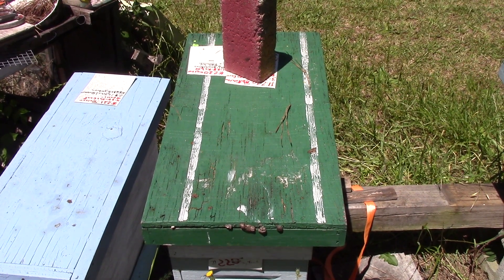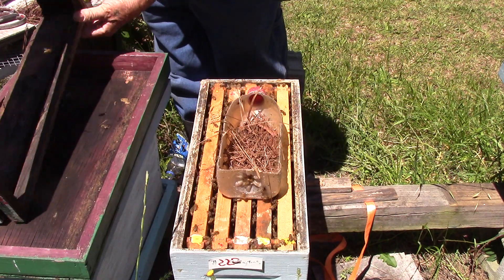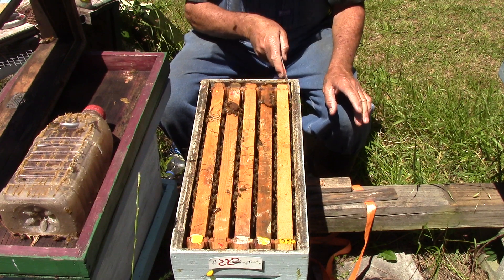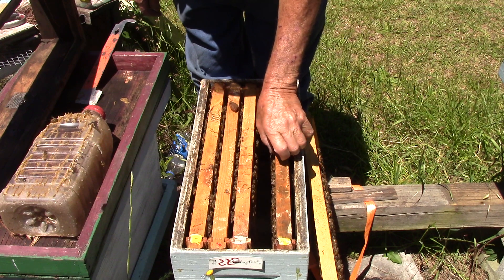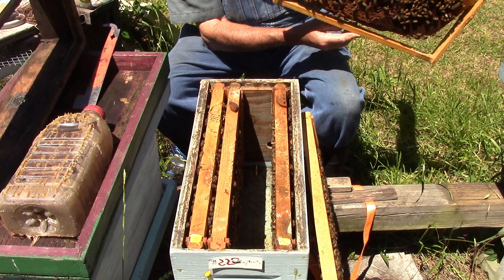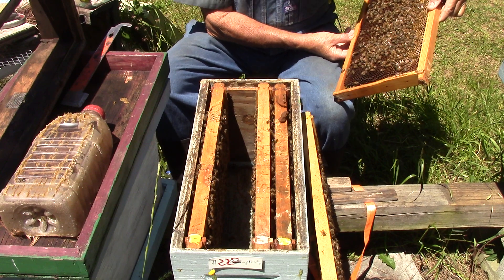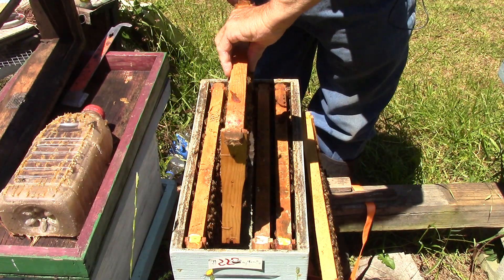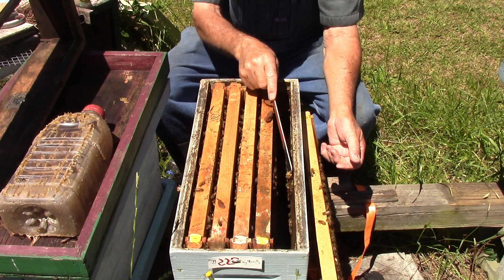MVI 1401 / Inspecting bee hive. Talk about bees stuff & building frames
# 204 nursery ,  ( Playlist ) How I build frames